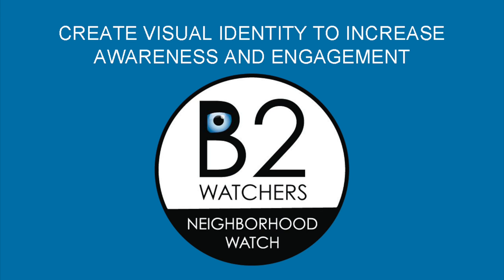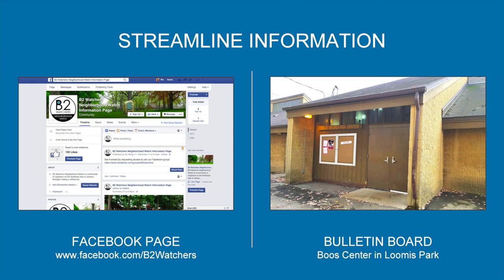CID Presentation: B2 Watchers (fall 2015)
Melissa Weintraub, a student in the School of Information's Bachelor of Science in Information program, discusses the B2 Watchers program that she was part of during the Citizen Interaction Design course during fall 2015.